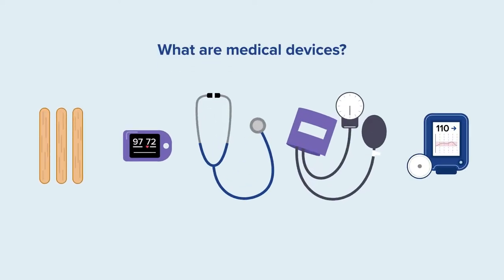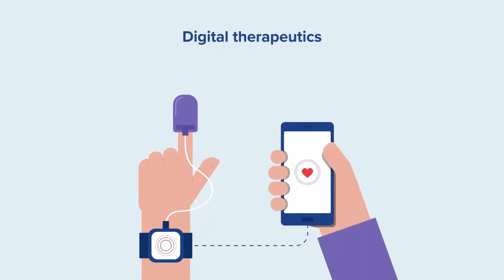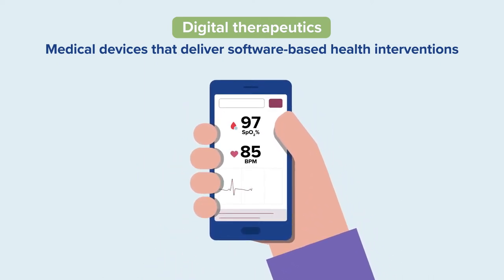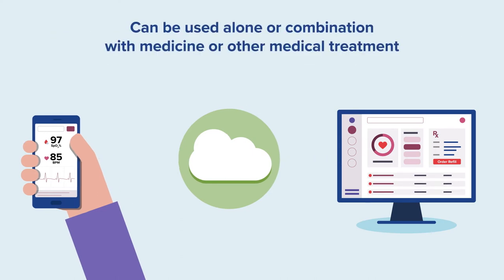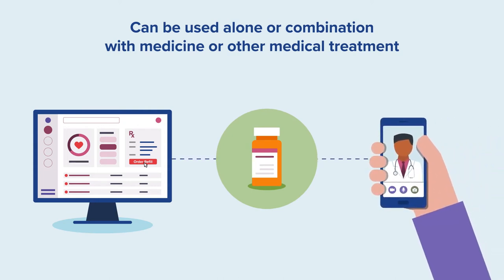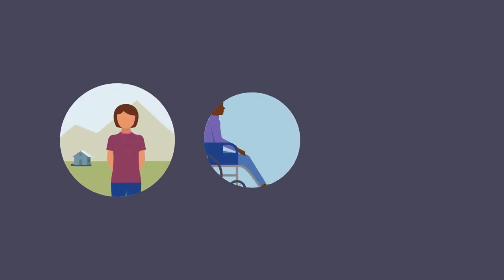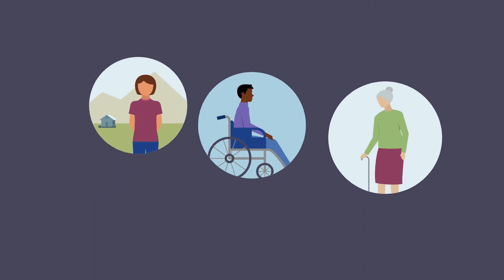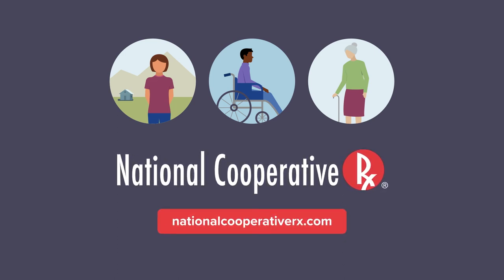What Are Digital Therapeutics?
Digital therapeutics are advanced medical devices that deliver software-based interventions to patients to treat, manage or prevent a disease or disorder. Often, these products are not covered under the pharmacy benefit.